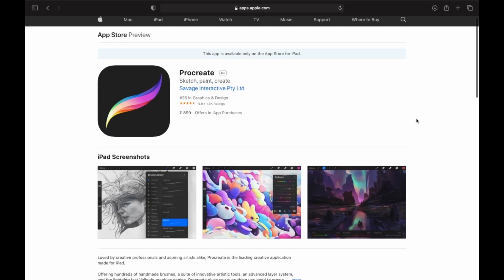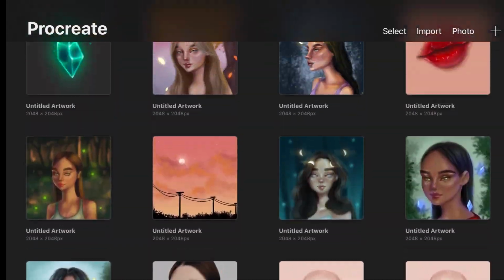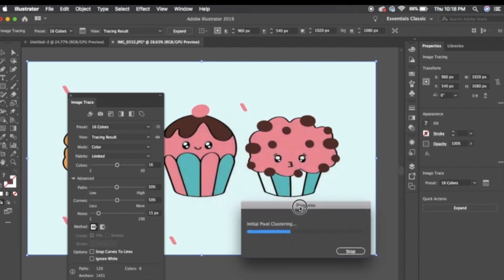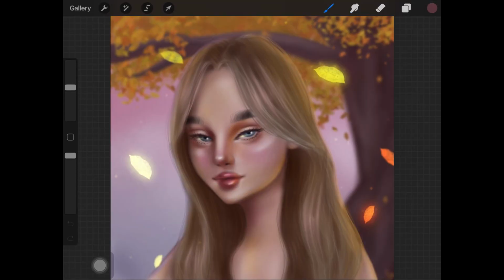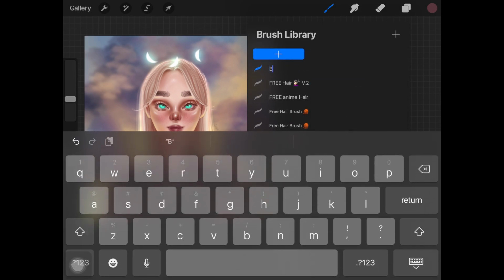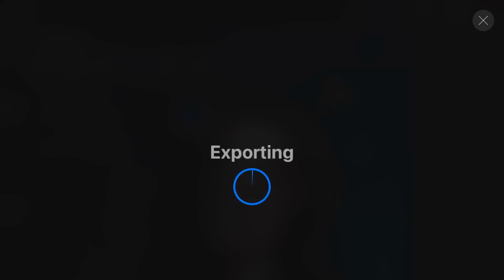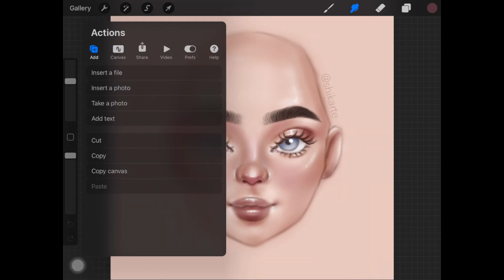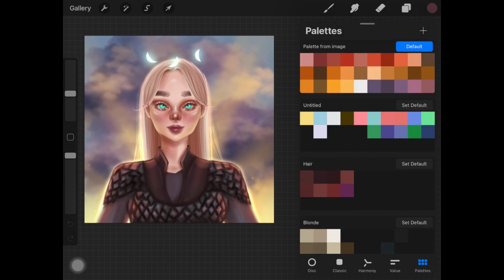12 Reasons Why Procreate Is The BEST App!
Hi guys,

KEEP CREATING :)